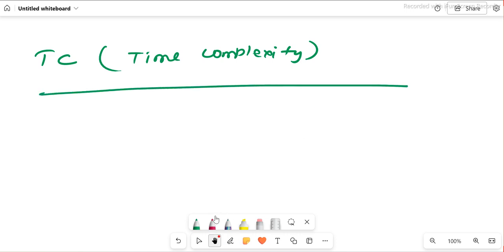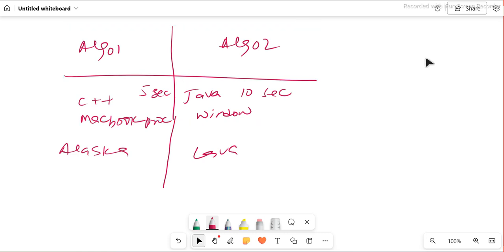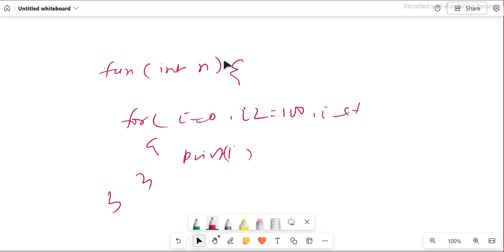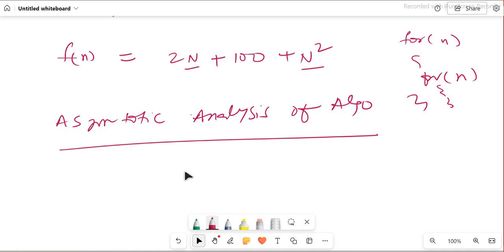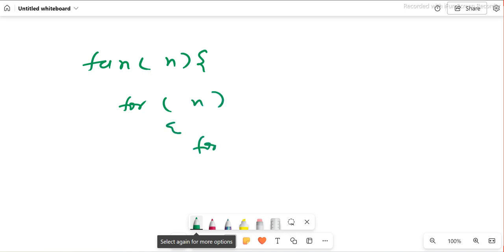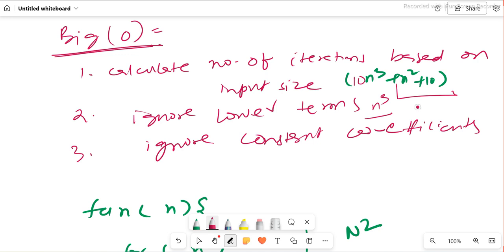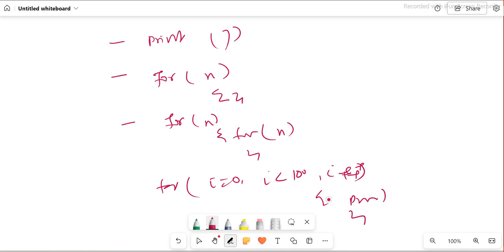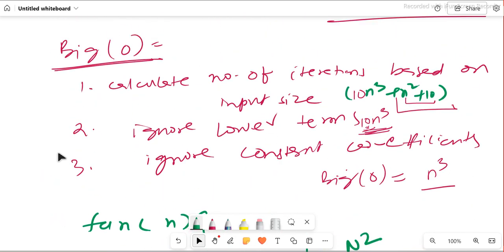Mastering Time Complexity in Data Strcutures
A deep dive into Data Structure Time Complexity